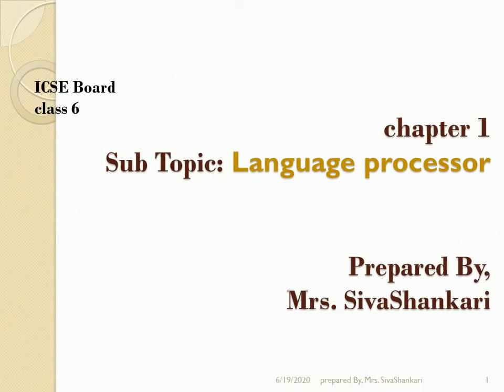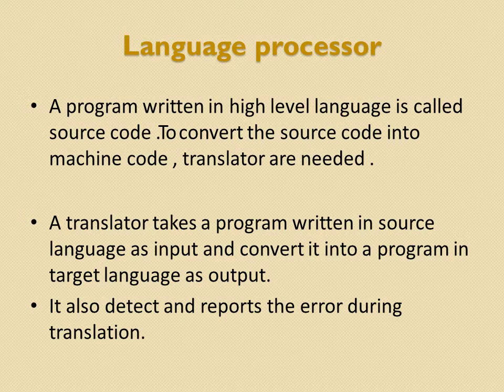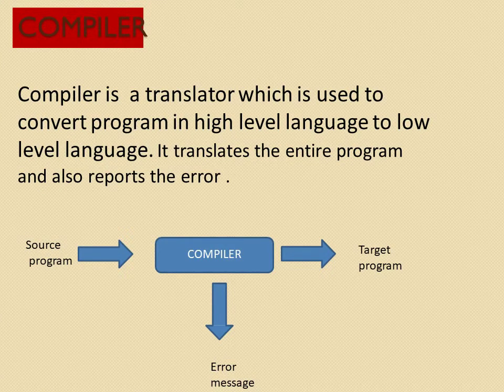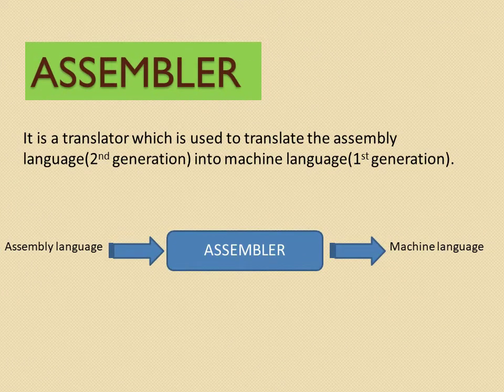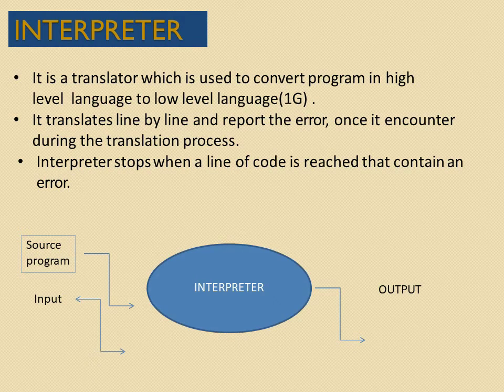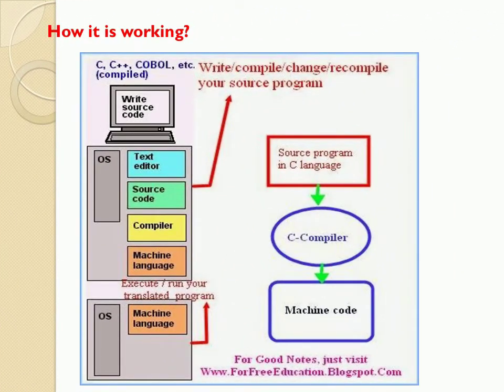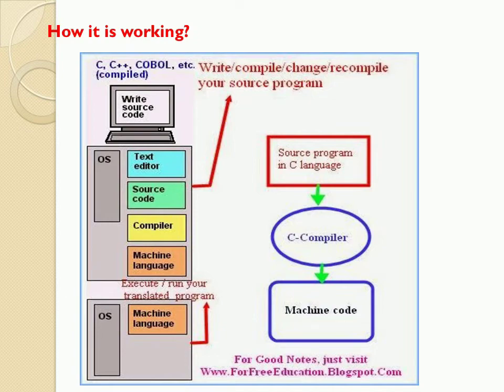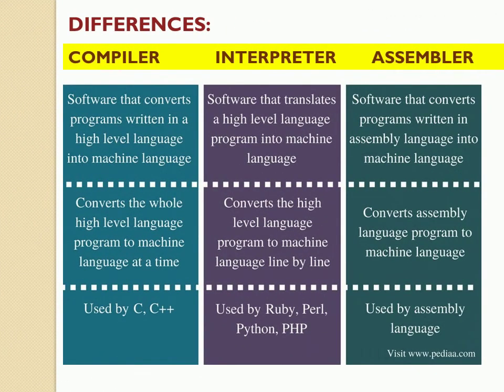class 6: Computer Appln chapt -1 Language Processor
CPSV